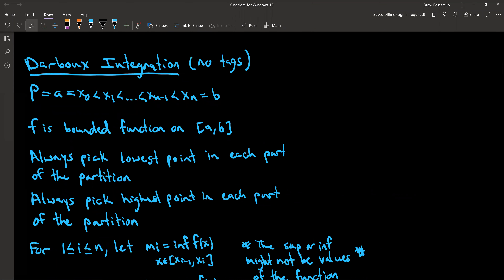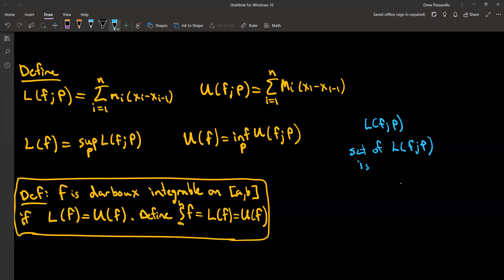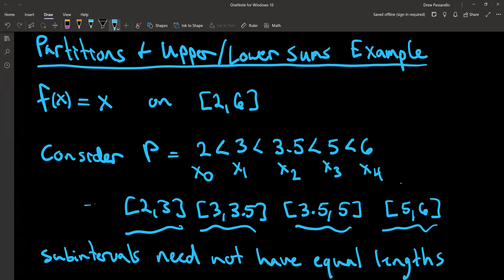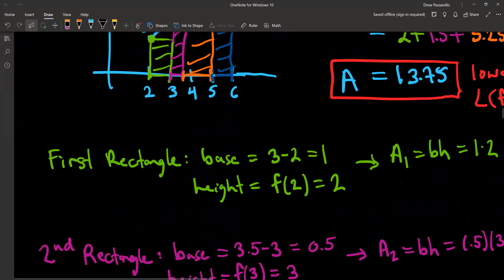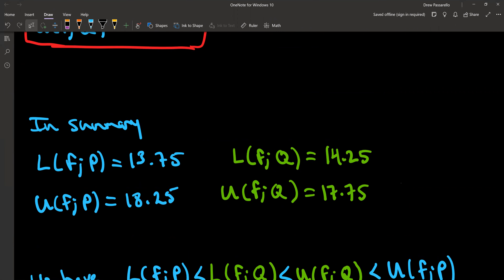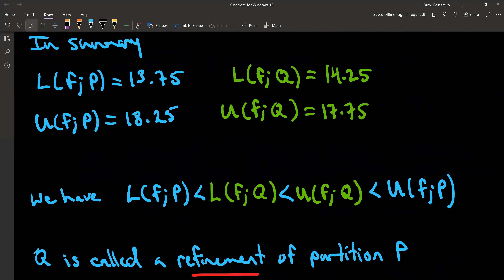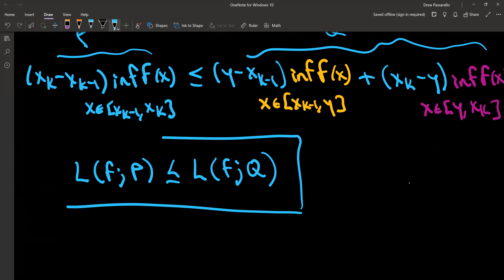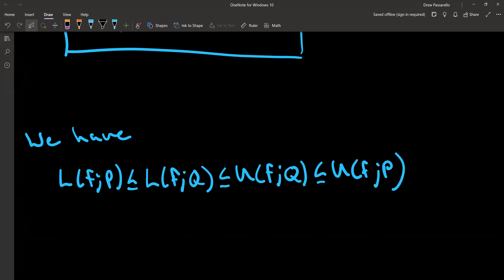Baby Real Analysis: Integration Video 3B - Darboux Upper Sums, Lower Sums, Refinements